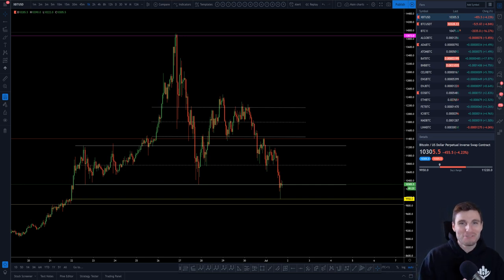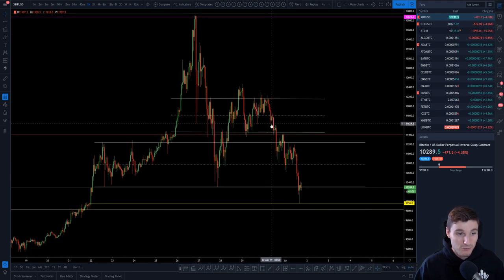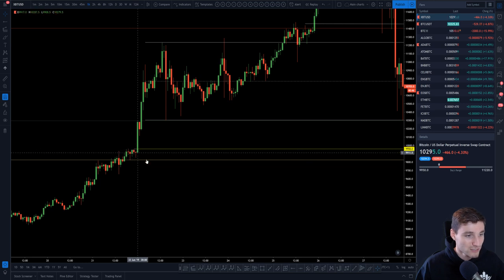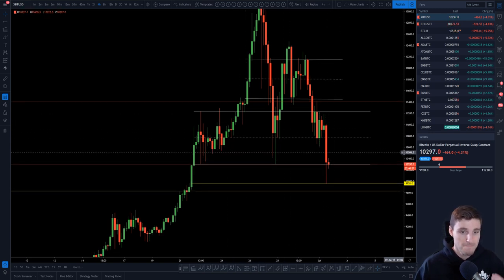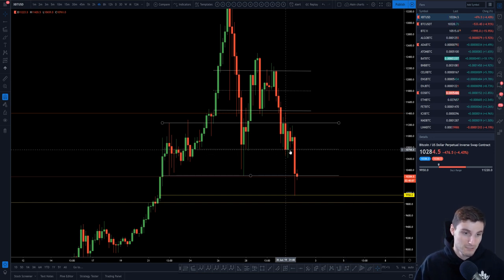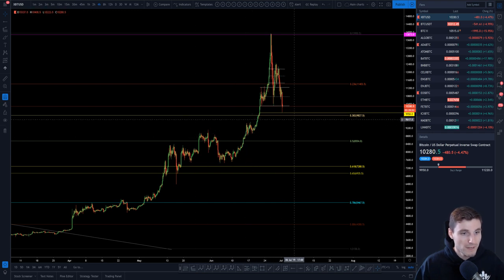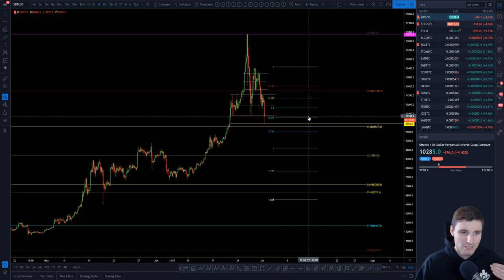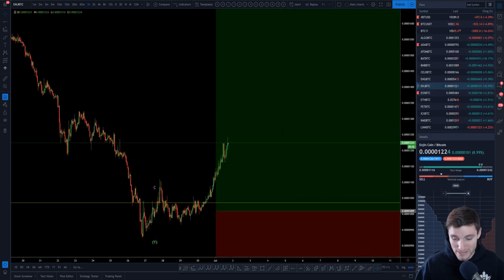BTC - Bitcoin Technical Analysis. S/R flips central. Alts BOUNCE 📈 💰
BTC - Bitcoin Technical Analysis price today 0.7.19 Most important levels that I will be trading from. Alts such as $BAT and $ENJ are killing it which makes me happy, Enjoy!